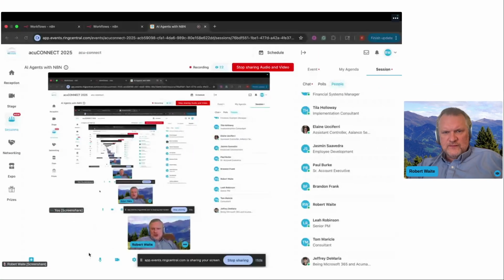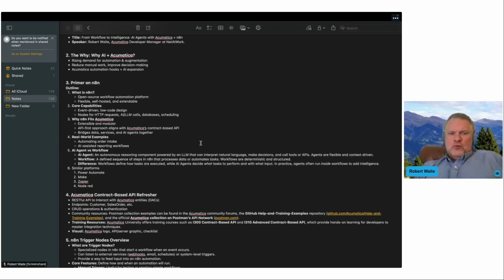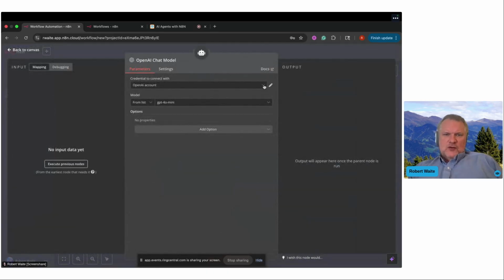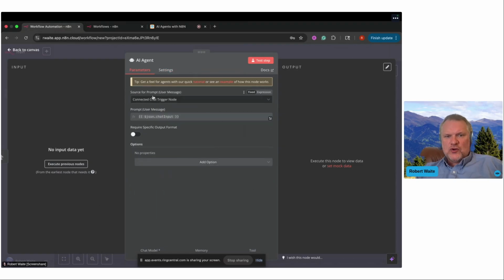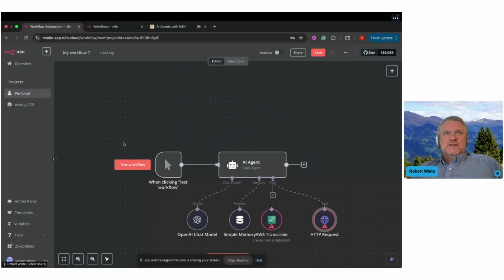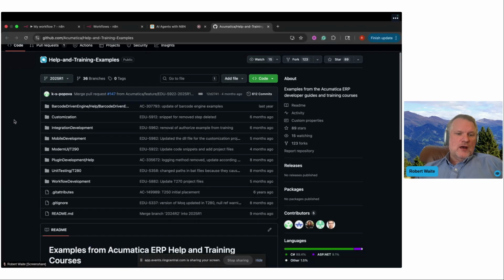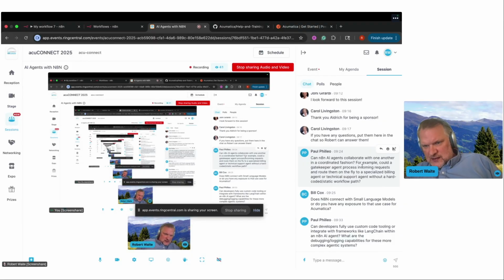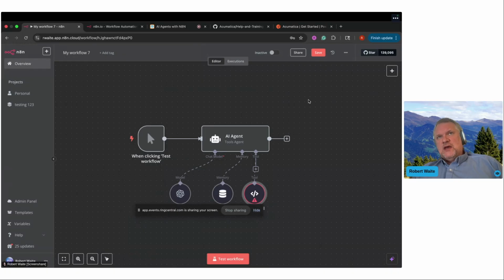acuCONNECT 2025: Day 2 - AI Agents with N8N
Everyone needs to go-live at some point. What happens in the months/years after the initial project? Join to discuss optimizing your ERP!

Robert Waite,
NetAtWork